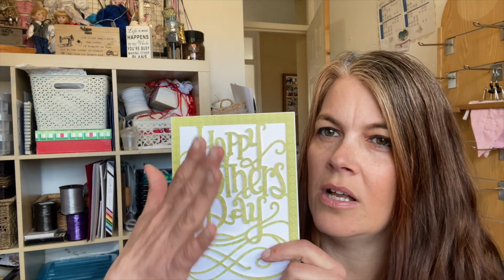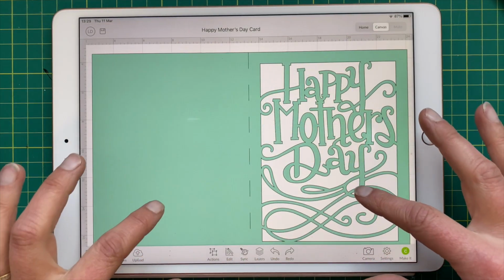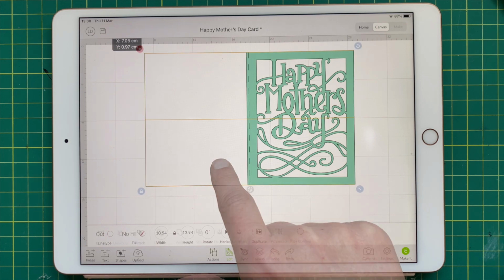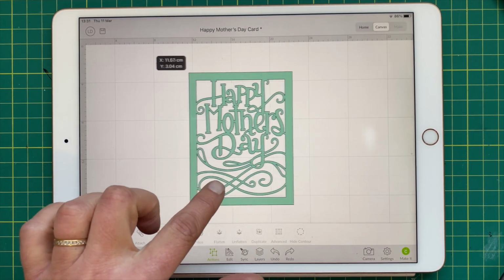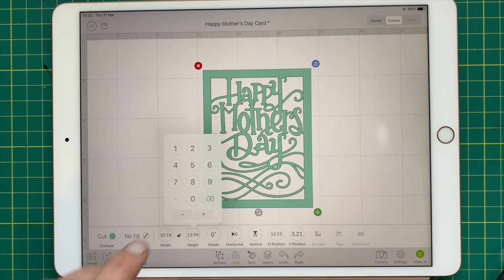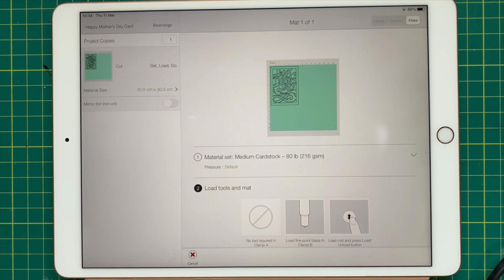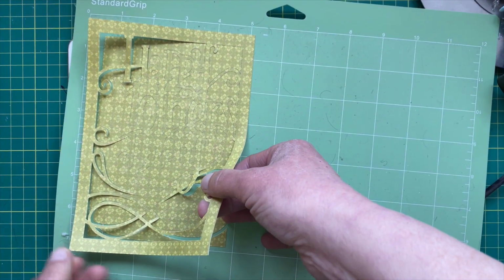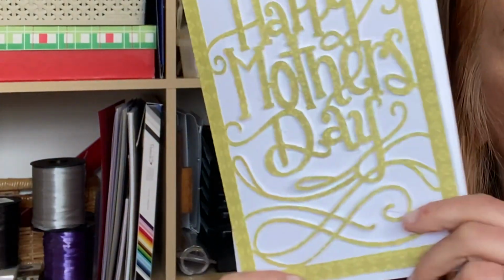SewArty | Mothers day card using cricut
Hi there

This video is a step by step tutorial on how I made the my Mother’s Day card.   I have had so much fun with my Cricut and can't wait to show you what I am gonna do next.

I also love working with waxes, and have done some encaustic art projects. Please have a look at my other videos.  I have Christmas makes, Father’s Day makes, other Mother’s Day makes, teachers makes and many more.

My channel is all about sewing and crafting and I love to share this with everyone.  I make short tutorials of gifts that you can make and give to friends and families.  I do not like wasting anything.  I also look for ways to re-use and buy from charity shops.  All these ideas I will be sharing with you over the next coming weeks.

I really do enjoy finding out about new ways of crafting and creating that perfect gift.  If you want me to do any unboxing as I did for beebeecraft, then please message me.

SewArty Saturday or Saturday at 10am every weekend.

Here are the items I use on an Amazon wish list.

Filmed using my iPhone and edited in iMovies.
Thumbnail I used Canva. All free programs.

Lisa